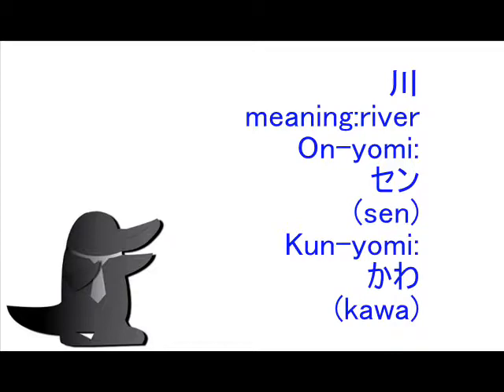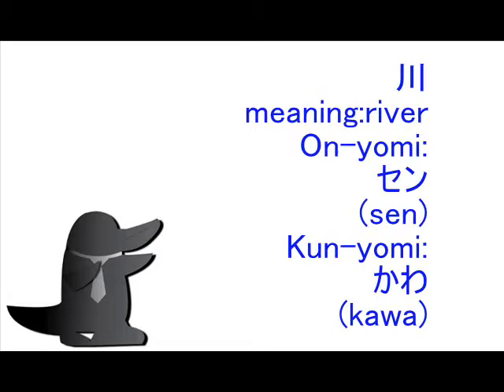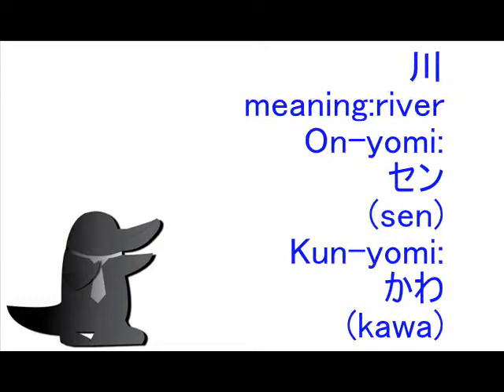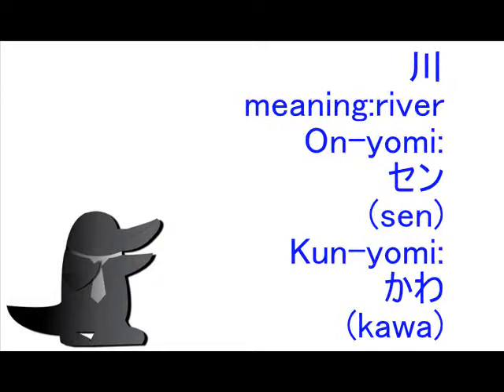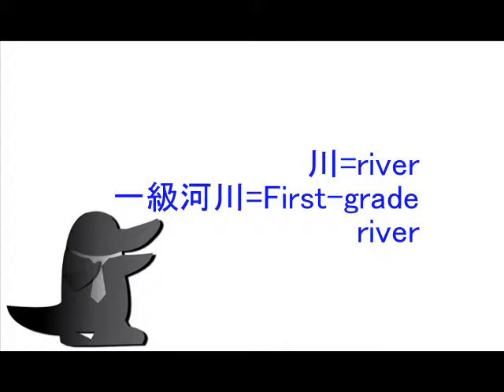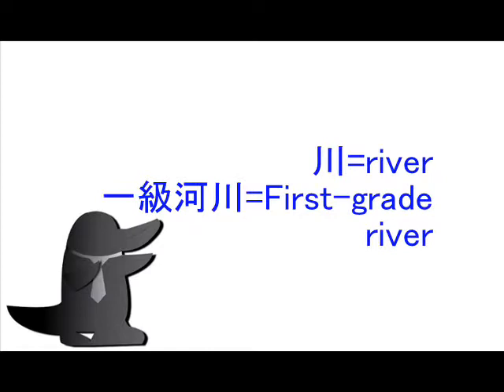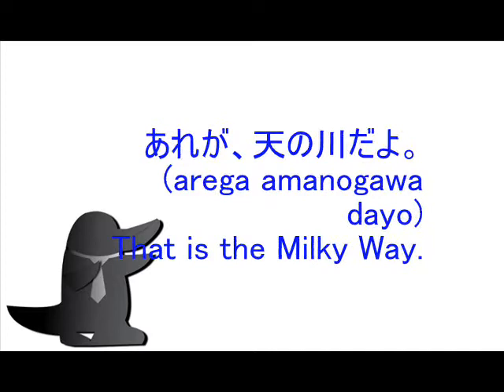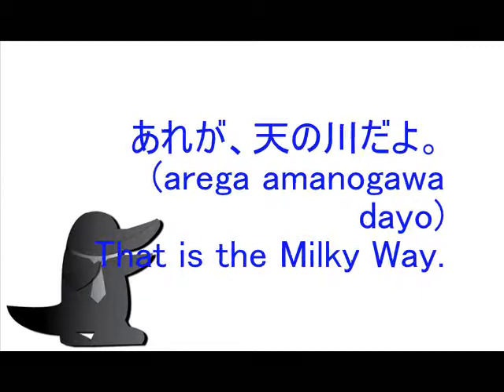JLPT(Japanese Language Proficiency Test) studying series "Practicable Kanji lecture Lesson#50 川 "